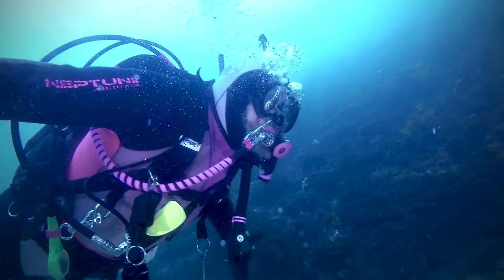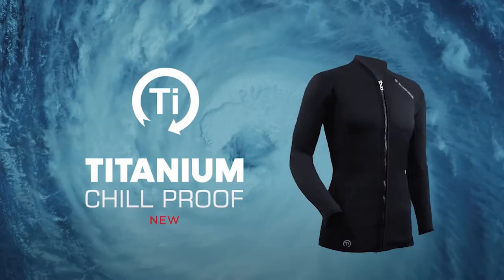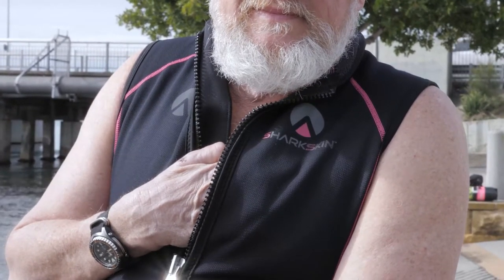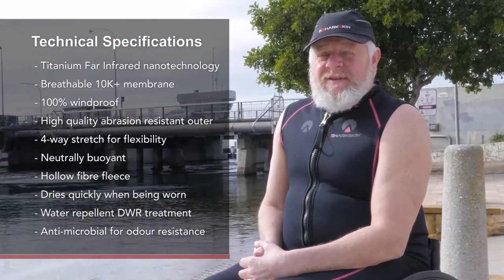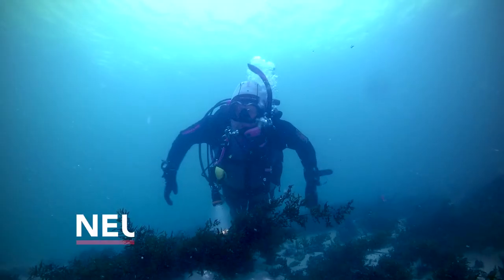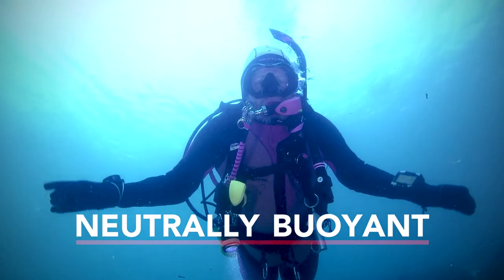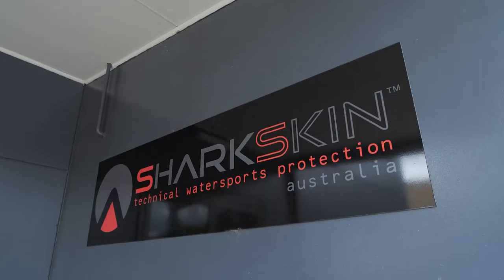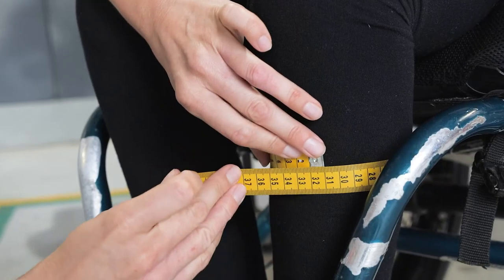Sharkskin Titanium - Bob Staddon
See our new revolutional product in use by our good friend Bob Staddon.